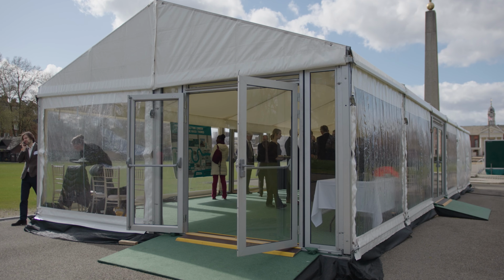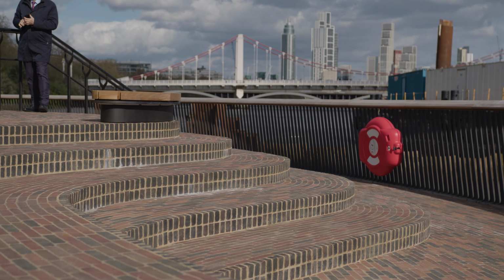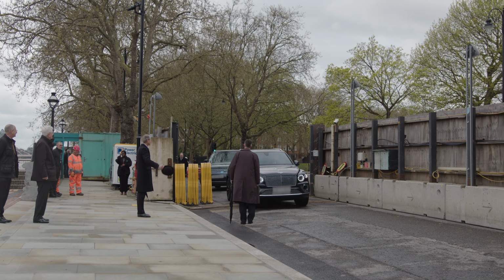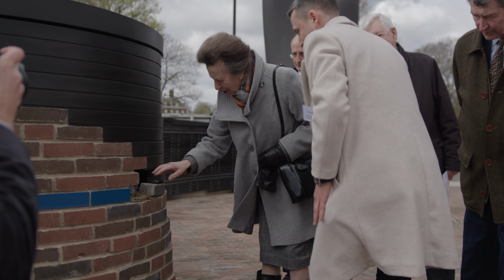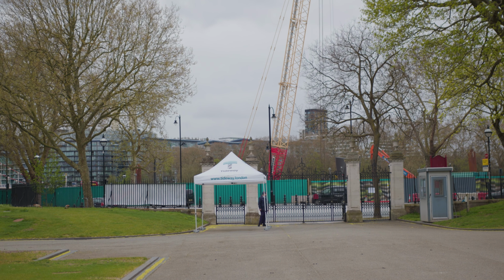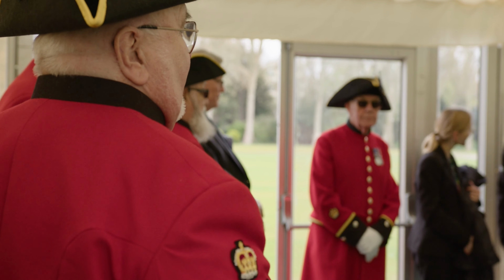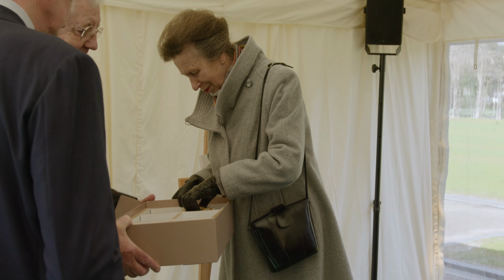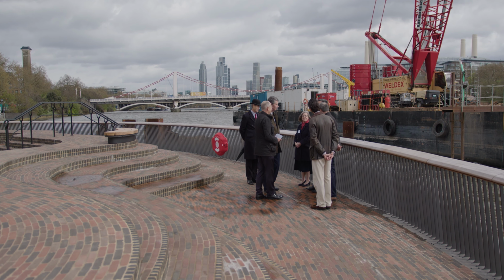LONDON'S SUPER SEWER: The Princess Royal gets a sneak peek at London's newest landmark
Her Royal Highness The Princess Royal was the first person to officially step foot on London's newest riverside vista as she was welcomed to Chelsea Quay, a brand new area of land built by Tideway above London's super sewer.